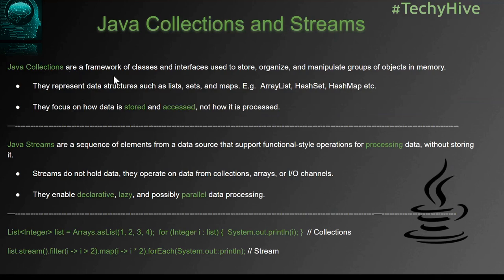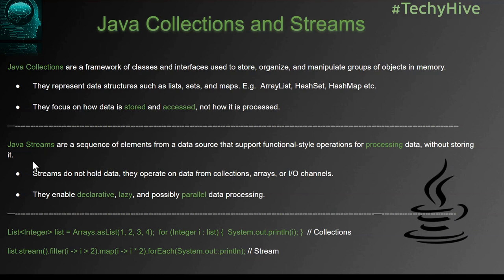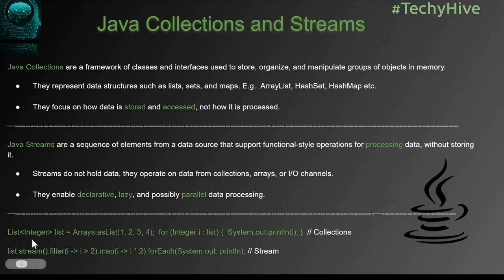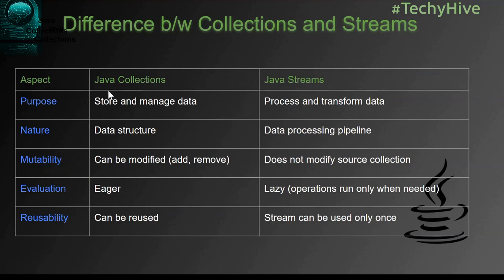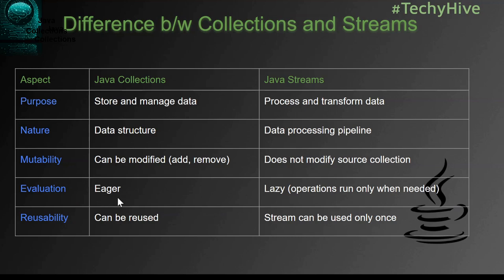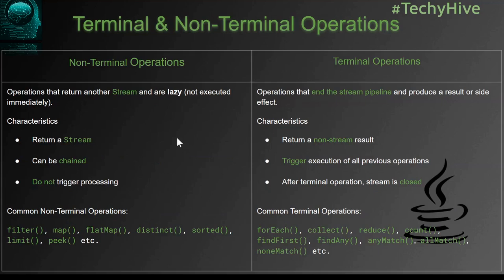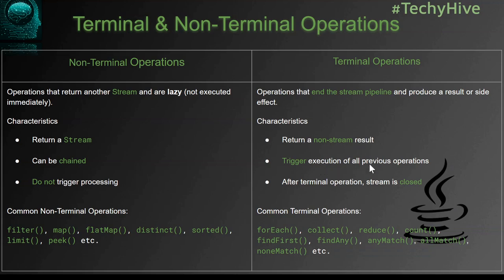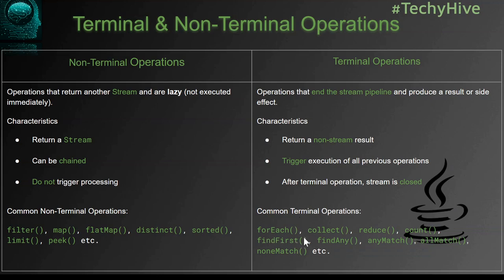Top Java Interview Question#14 - Java Collections and Java Streams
This video covers Java Collections vs. Java Streams and explains terminal and non-terminal stream operations.